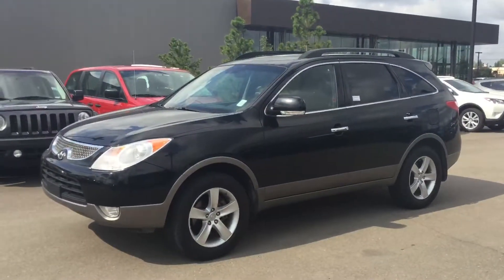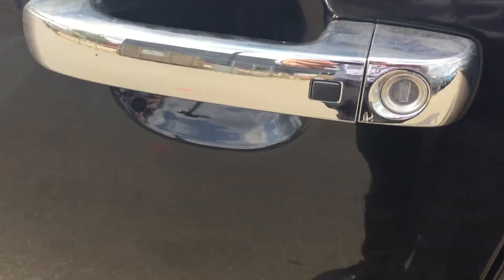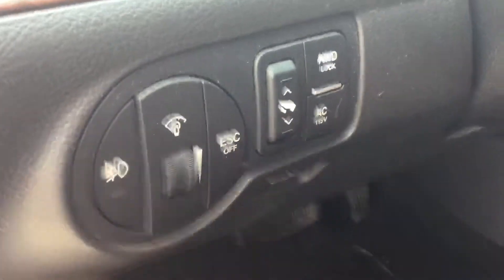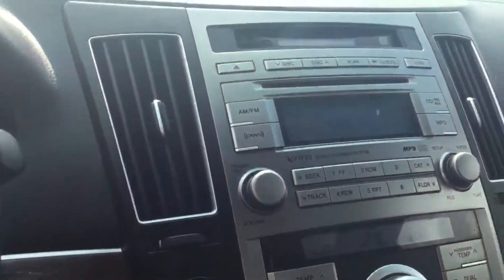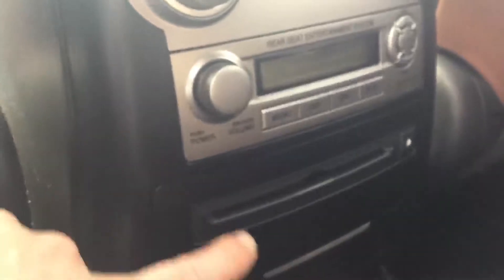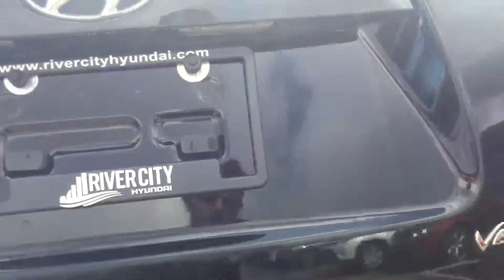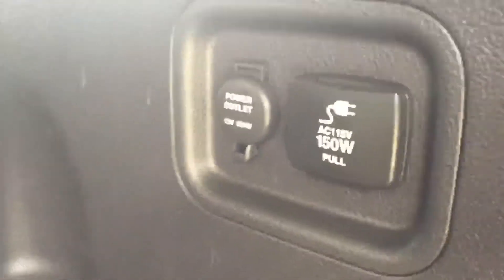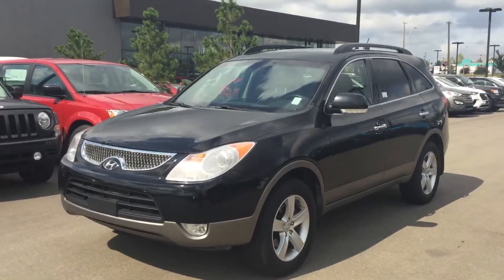Hyundai Veracruz || Edmonton Hyundai Dealer